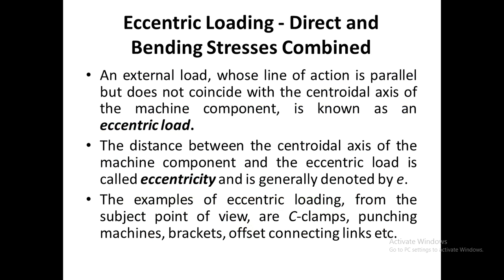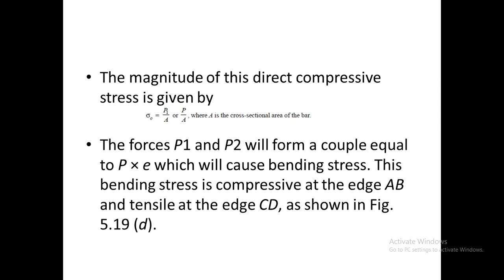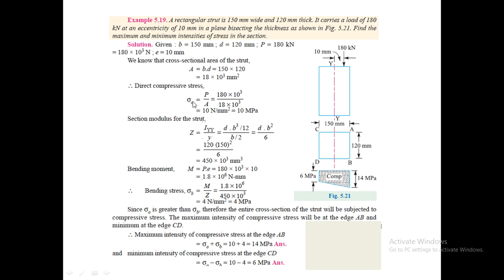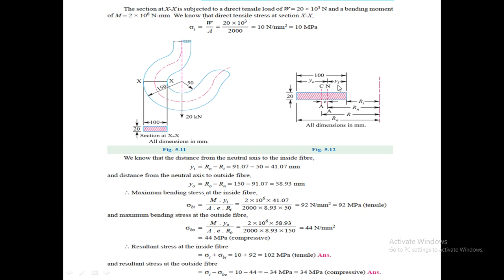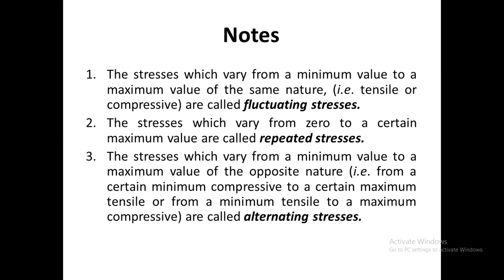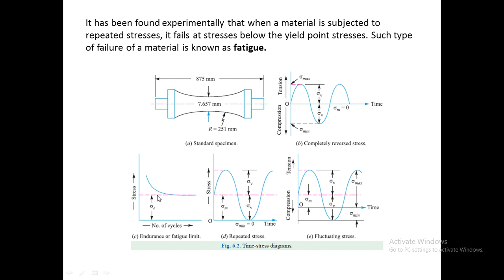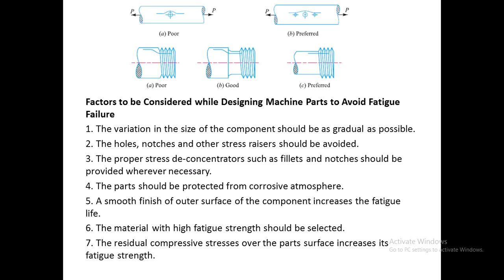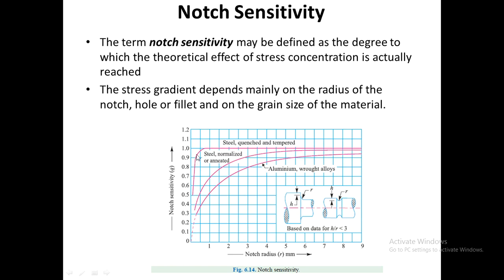Design of machine elements|Lecture 4|Eccentric loading|stress concentration|Fluctuating stresses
Design of machine elements - Lecture 4

Eccentric loading – curved beams – crane hook– stress concentration – Fluctuating stresses – Endurance limit – Notch sensitivity
Source: Machine_Design_By_KHURMI_and_JK_GUPTA